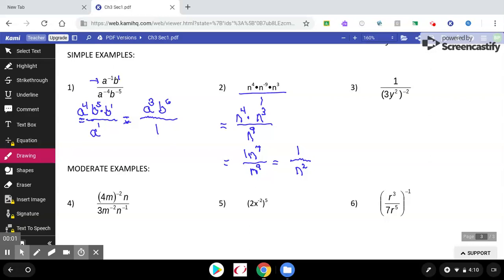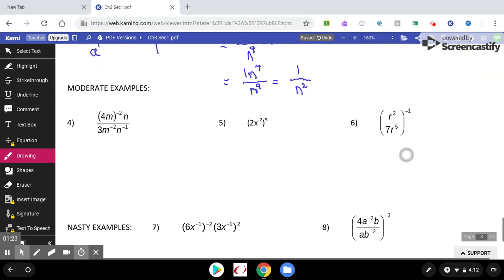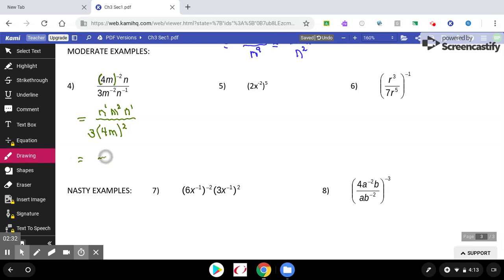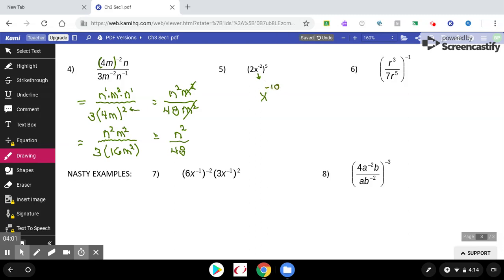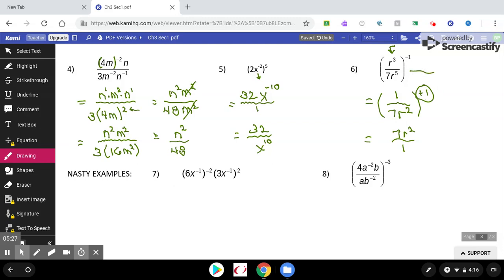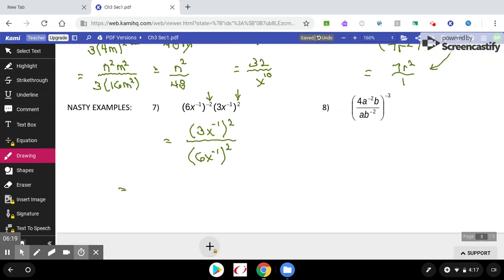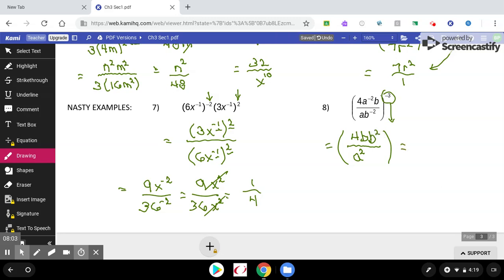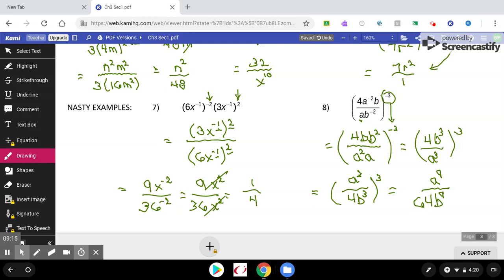Paullmath 3-1 part3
Chapter3 section1 simplifying negative exponents